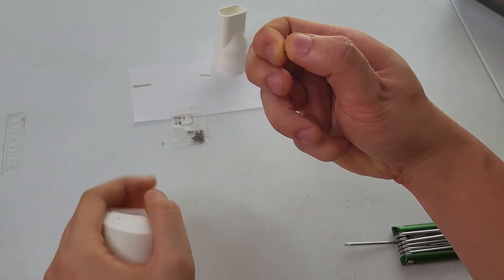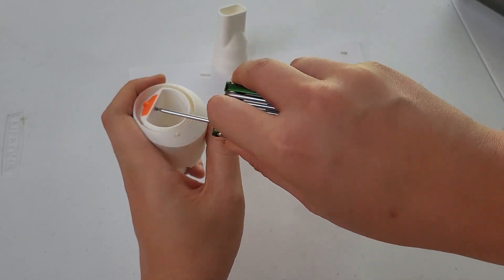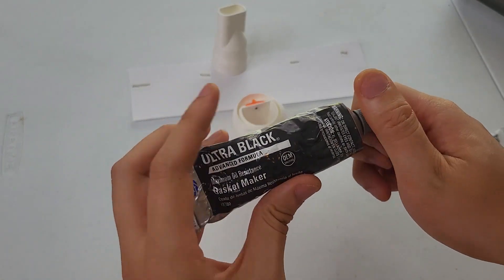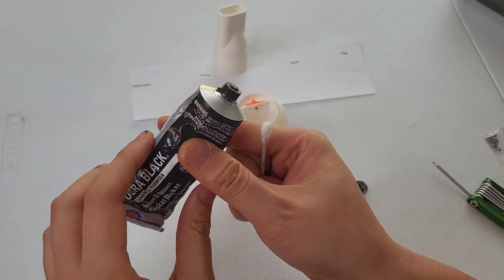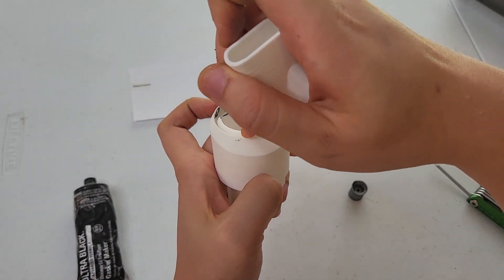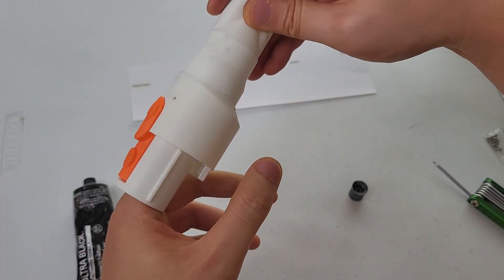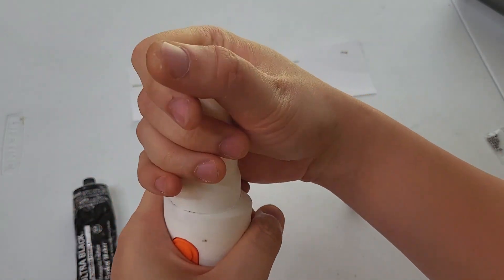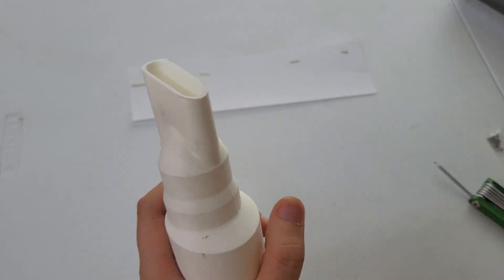3D Printed Dyson Cyclone V10 Animal Attachment Assembly & Demo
Started doing this silent demo thing but needed to say a few words, then afterwards my expositions wouldn't stop.

Also, I realized afterward filming that the nozzle and attachment DO need to be screwed together all the way.